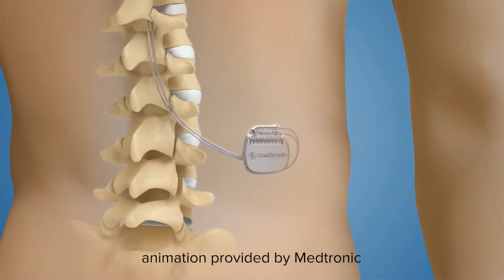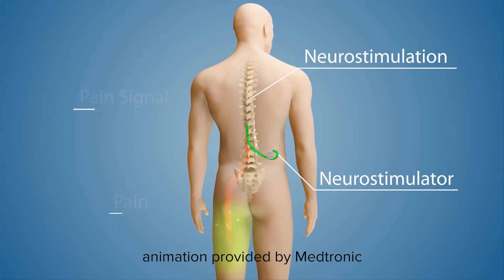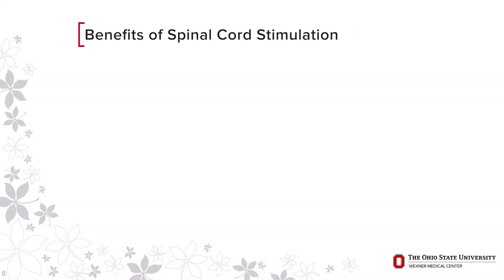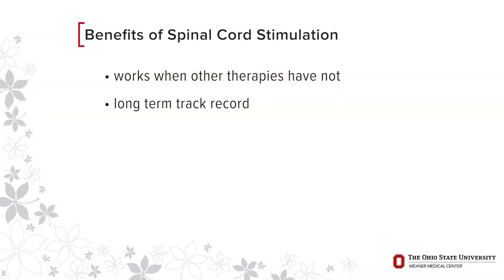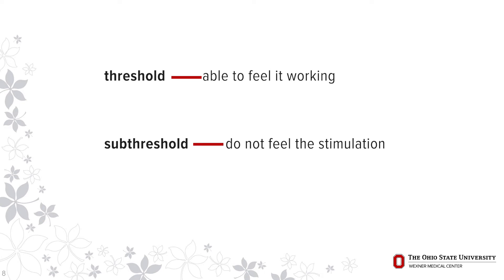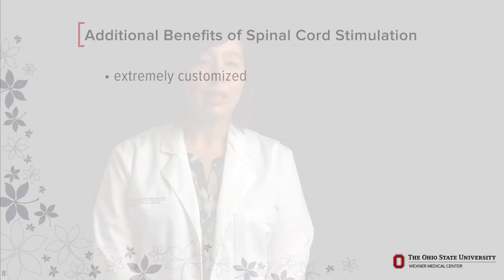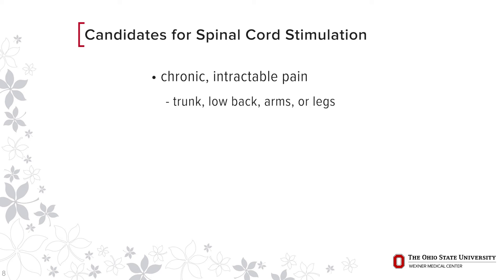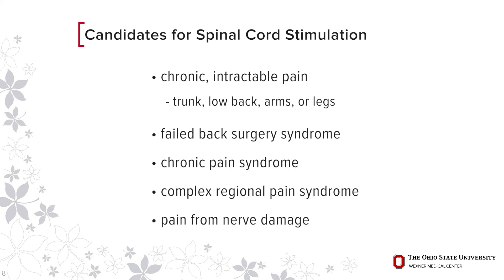What is spinal cord stimulation? | Ohio State Medical Center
Melissa Tornero Bold, MD, interventional pain specialist at The Ohio State University Wexner Medical Center, discusses spinal cord stimulation, an electrical stimulation of the spinal cord to interrupt pain signals from the spinal cord to the brain.

It is a proven, safe and effective therapeutic approach for managing chronic pain of the neck, back, arms and legs, which may occur following spinal surgery. A medical device similar to a pacemaker, which is placed beside the spinal cord or peripheral nerve, is used to deliver mild electrical impulses before pain signals arrive.

If you are interested in becoming a candidate for SCS, you must have a physician referral. Please contact your healthcare provider and ask them to send a referral to Ohio State.